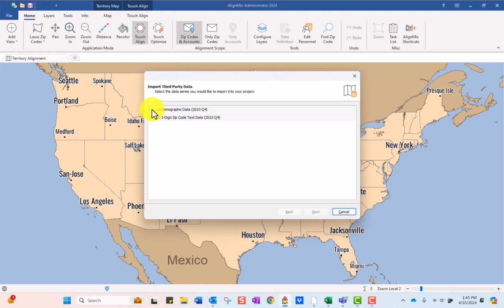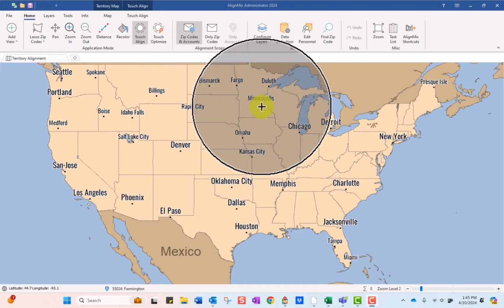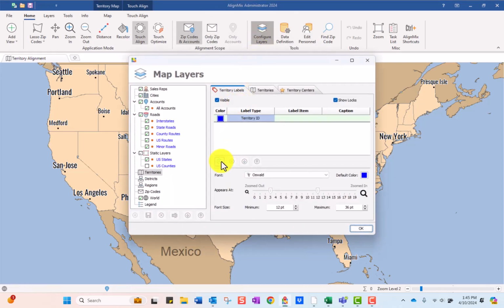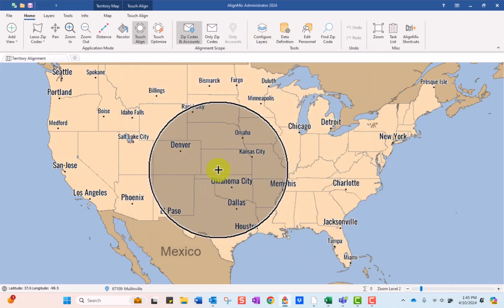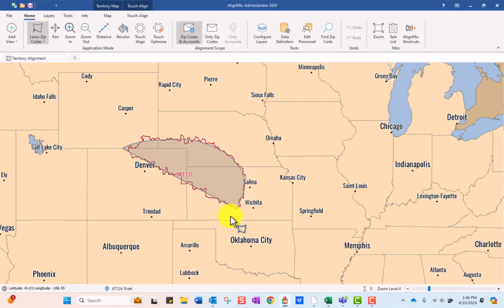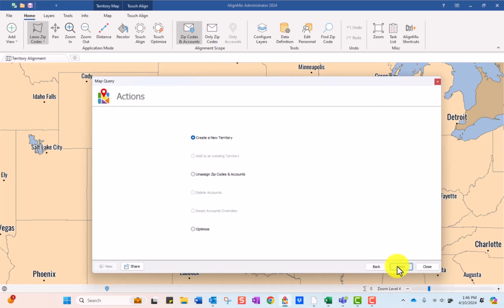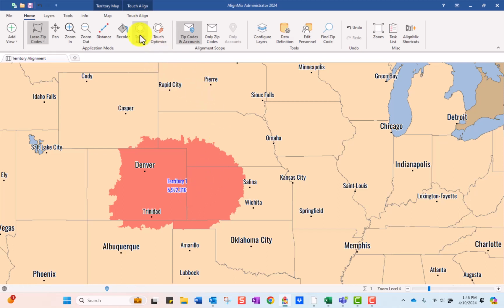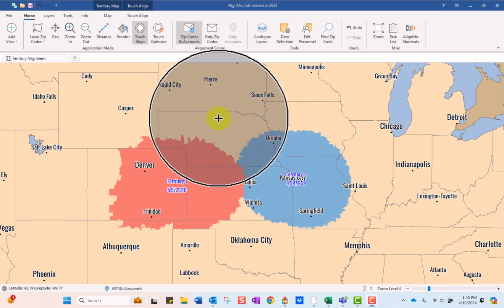Territory Creation with Population Data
In this AlignMix video we will observe a step-by-step tutorial on how to create sales territories using population data within AlignMix, Learn how to use demographic insights to design optimized territories.